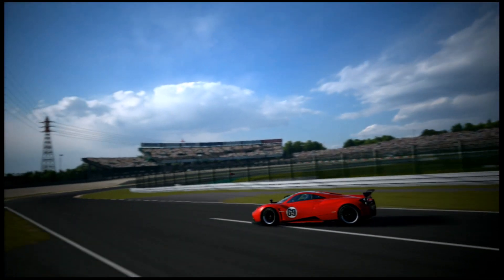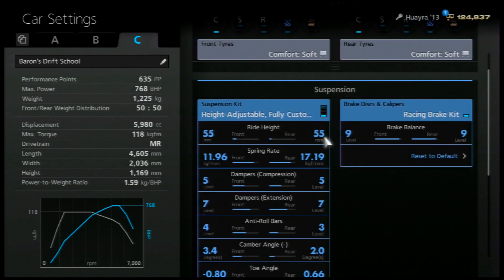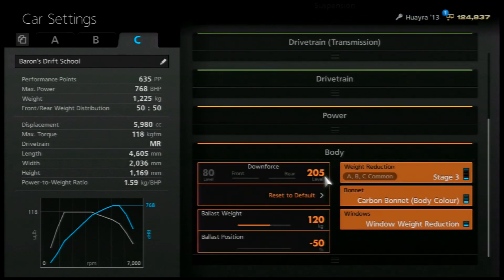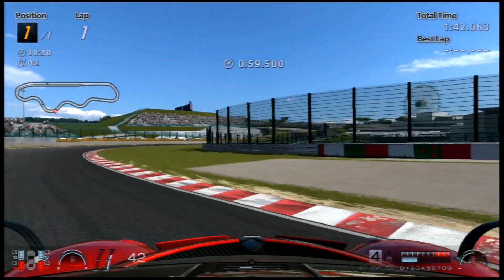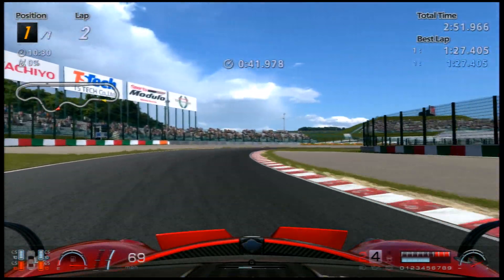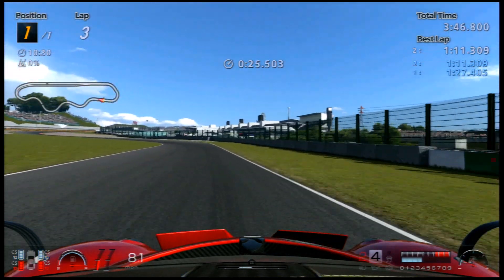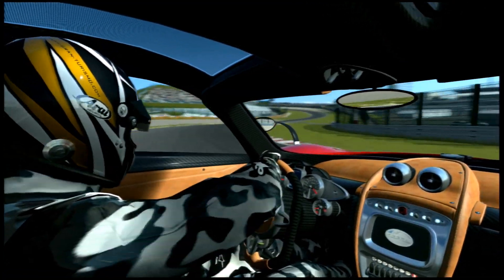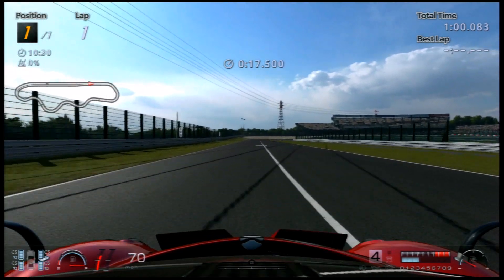Gran Turismo 6 Baron's Drift School Lesson #4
Drift tutorial with the Pagani Huayra with car set-up included plus more tips and drifting advice from Baron's Drift School. 1080HD